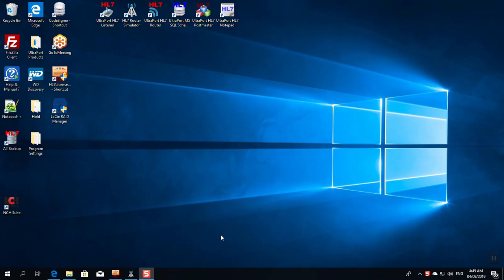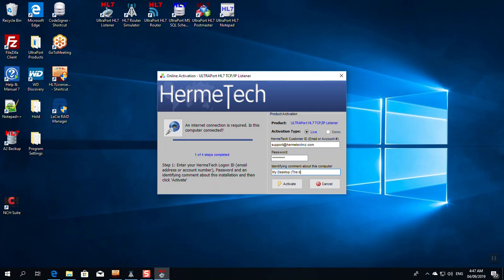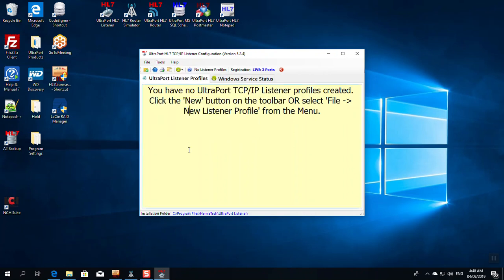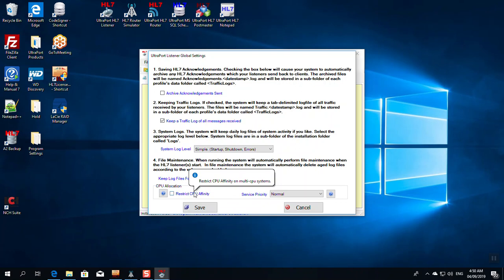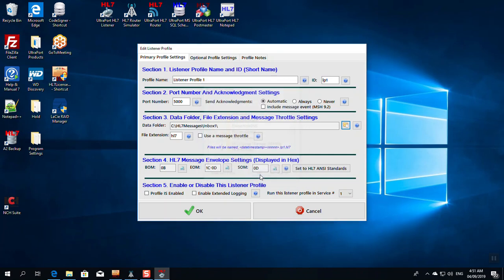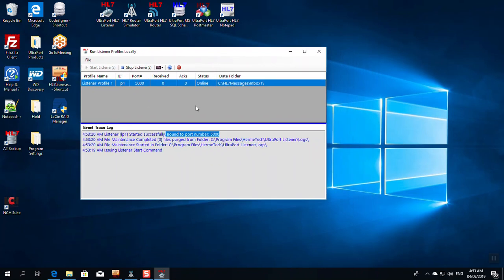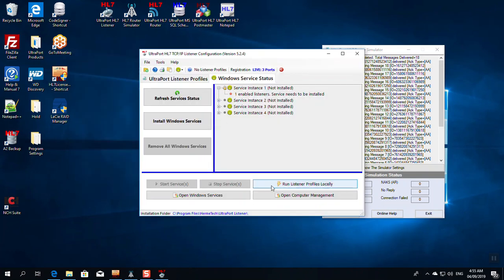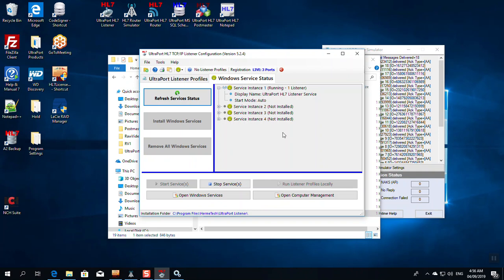UltraPort HL7 TCP/IP Listener - Getting Started